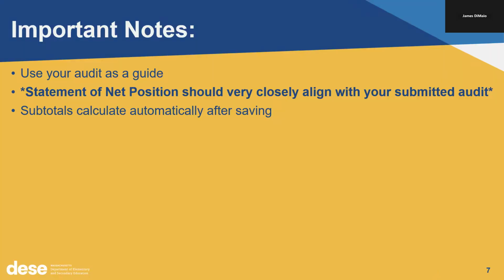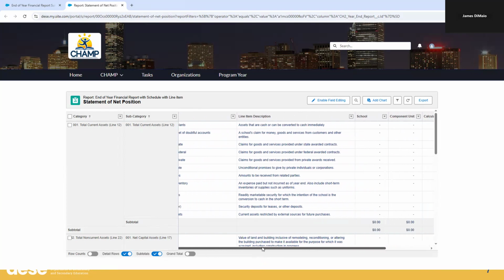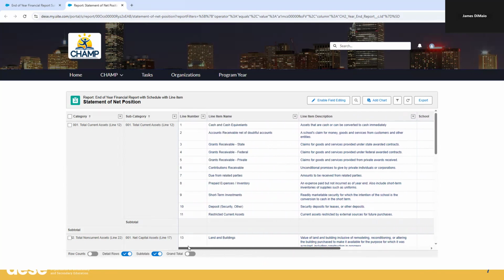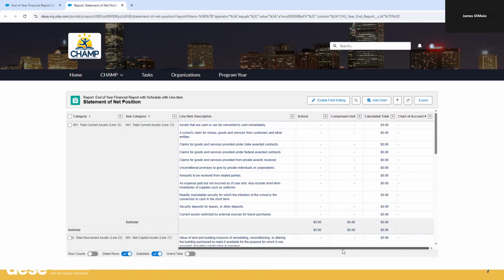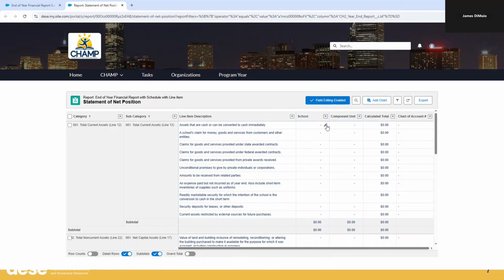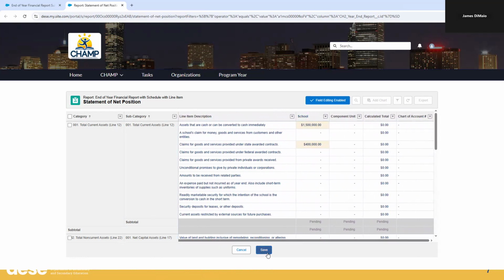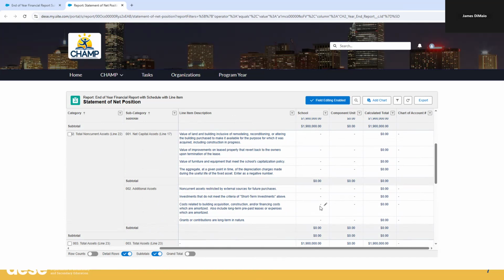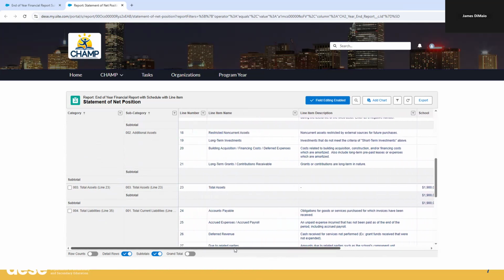CHAMP EOYFR: Statement of Net Position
In this video, users will learn how to complete the Statement of Net Position within the End of Year Financial Report (EOYFR) in CHAMP.